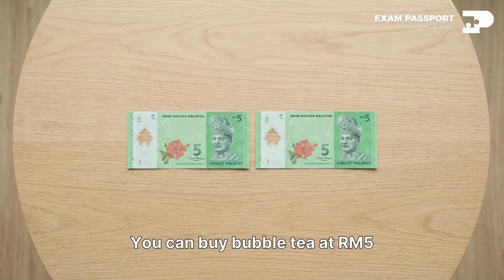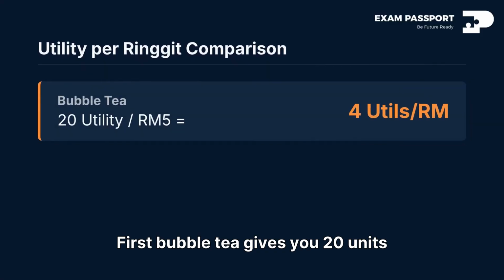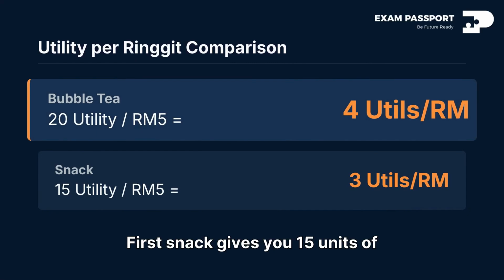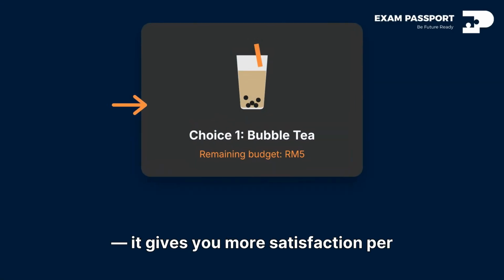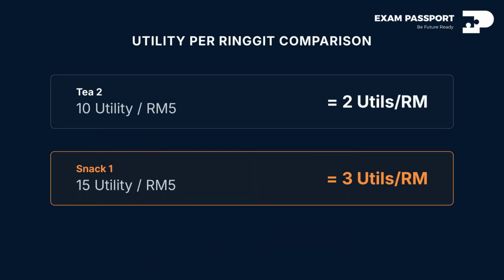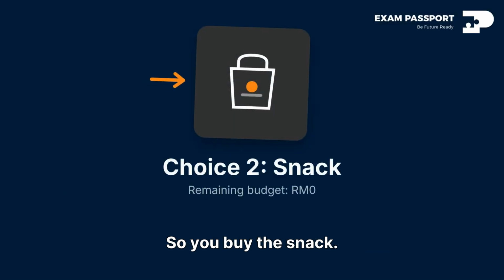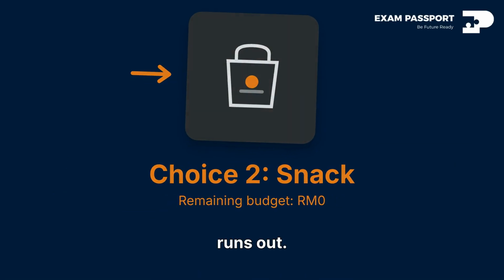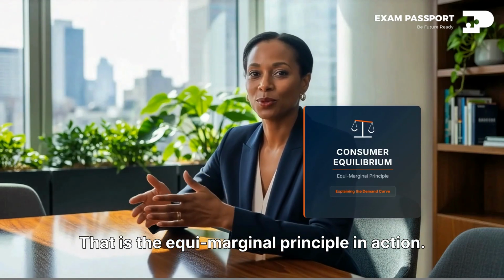Why Your Third Slice of Pizza Tastes Worse Than The First — Utility Explained | A Level Economics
First slice of pizza — incredible. Second slice — still great. Third slice — you are forcing it. Fourth slice — you feel sick. Same pizza. Same recipe. But every slice gives you less satisfaction than the one before. That feeling has a name in Economics — and in this video I break down utility, diminishing marginal utility and the equi-marginal principle using examples from everyday life.

In this video you will learn:
✅ What utility means in Economics and how to measure it
✅ The difference between total utility and marginal utility
✅ How to calculate both — with a simple bubble tea example
✅ The law of diminishing marginal utility and why it matters
✅ The equi-marginal principle and how consumers make spending decisions
✅ How marginal utility explains why demand curves slope downward
✅ Why the theory has real limitations — because humans are not rational

Get access to power notes, model essays and past paper solutions for IGCSE & A Level Economics.

👍 Like if the pizza example finally made utility click for you.